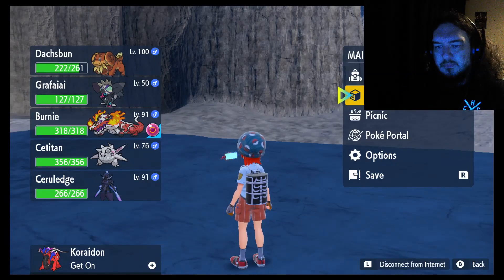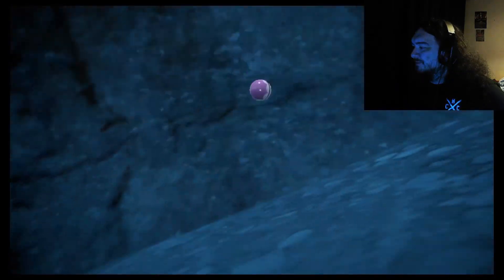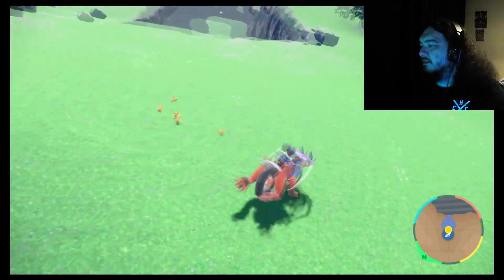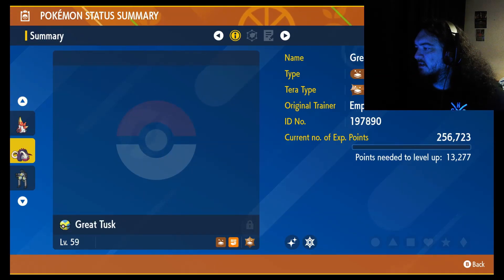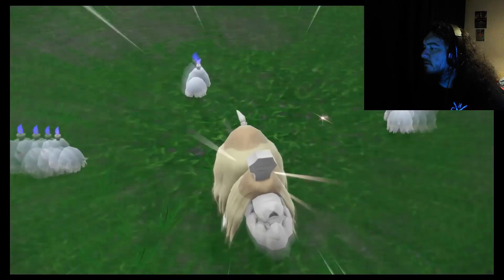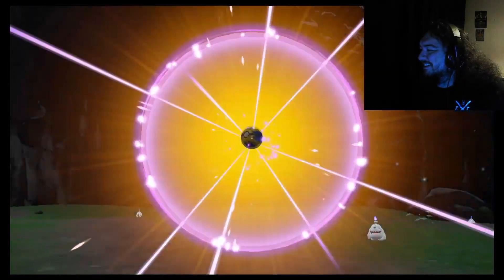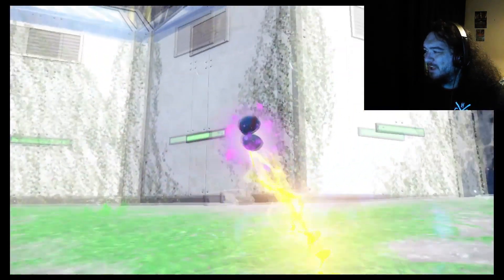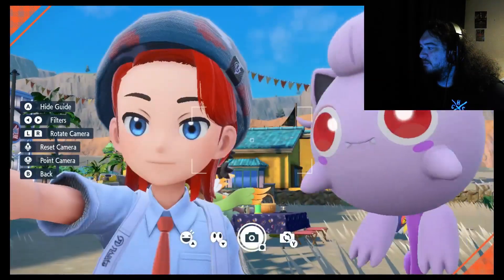I Caught Every Scarlet Exclusive Paradox Pokemon as a Shiny in One Stream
Follow the link above to see the replays of every stream conducted in the last 60 days and remember to hit the follow button to be notified when I next go live, and subscribe to me here on YouTube to for more archived streams in the future and for my pre-recorded original content

I am also a professional wrestler, and you can find me in regards to that below;